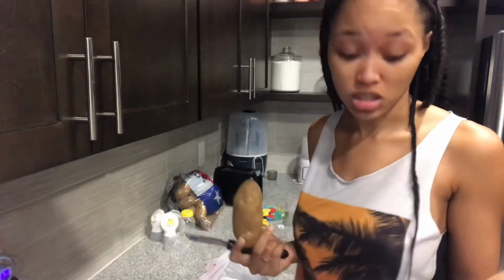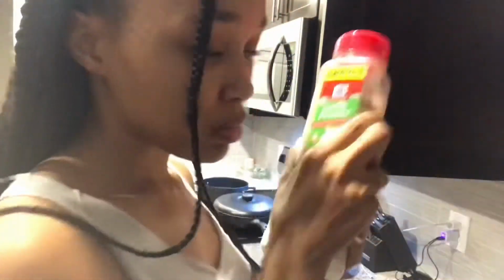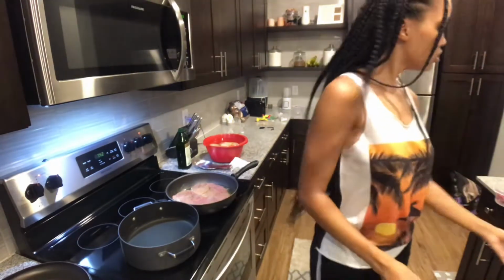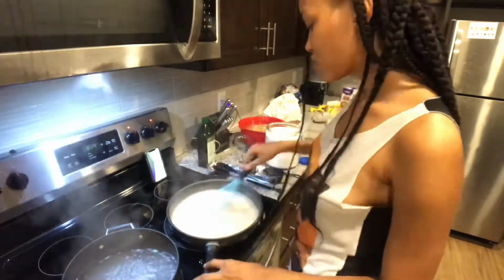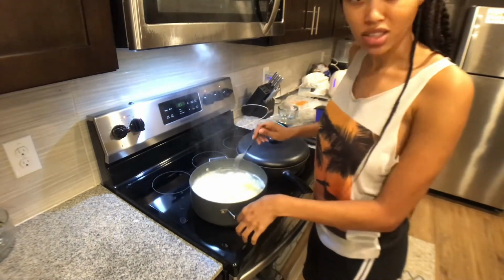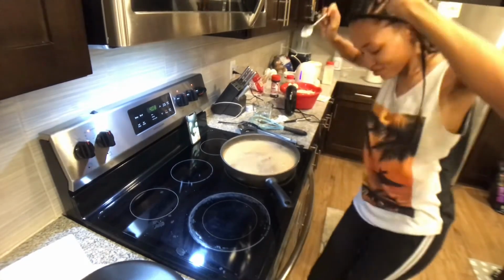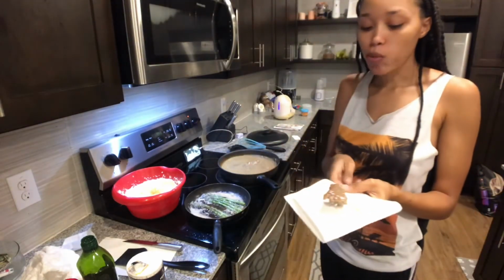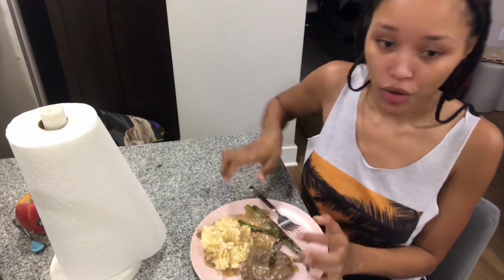COOKING WITH JESS! | COOKING VLOG | EXPANDING MY SKILLS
HEY YOUTUBE FAM! TODAY I JUST HAVE A COOKING VLOG FOR YALL. I NORMALLY MAKE THE SAME THING BUT IM TRYING TO EXPAND MY BASS SKILLS TO MAKE THINGS I NEVER MAKE BUT I DO EAT IT. I LOVE TO EAT EVERYTHING THAT I MADE IN THIS VIDEO AND IT IS MY FIRST TIME MAKING IT AND IM SO PROUD OF MYSELF LOL

IF YALL HAVE SOME OTHER THINGS YALL LIKE TO COOK LET ME KNOW IN THE COMMENTS IM OPEN TO MAKING NEW THINGS CAUSE IM KIND OF TIRED OF THE SAME OLE THING ( NOT REALLY JUSY WANA TRY TO COOK OTHER STUFF LOL)